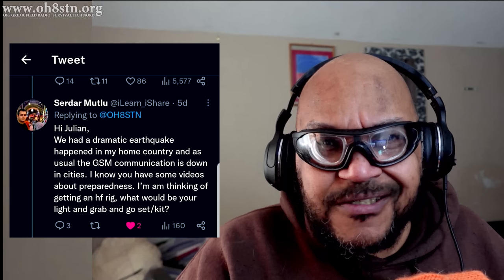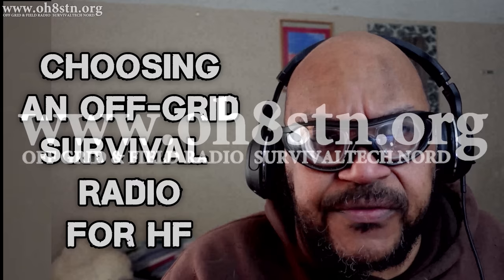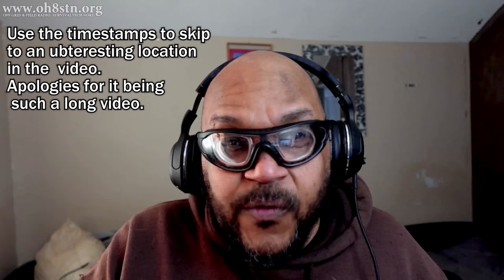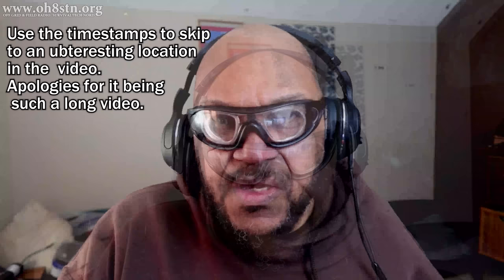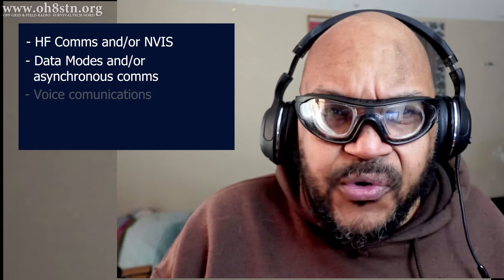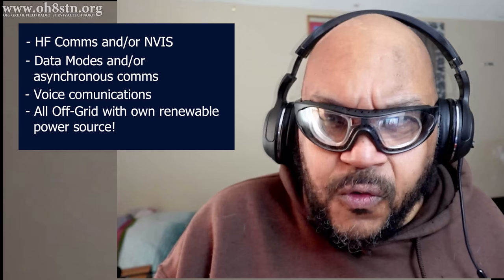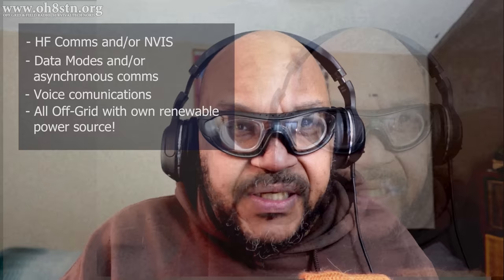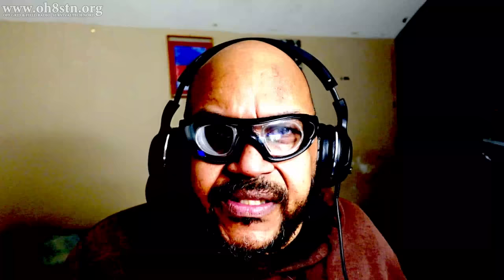Best HF Ham Radio for Off Grid Survival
Choosing the best HF Ham Radio for off grid survival communications. In this video we go through 5 of the best low-power and QRP portable ham radios for off grid or grid down preparedness communications.

Hello Operators.
After the devastating earthquake and grid failure in Turkey and Syria, a Turkish operator reached out on Twitter, asking about the best HF radio for grid down or off grid survival. I do my best to highlight the pros and cons of my top HF radio picks, seen on the channel.
73
Julian oh8stn